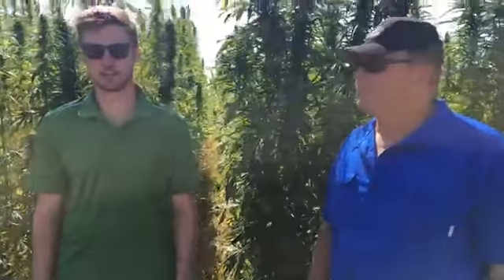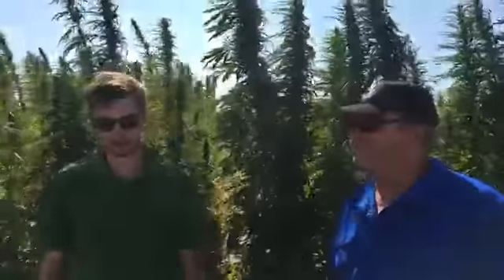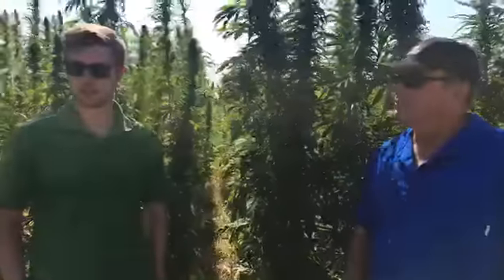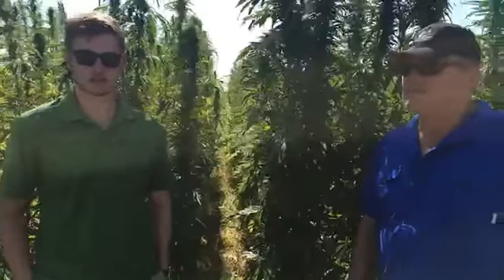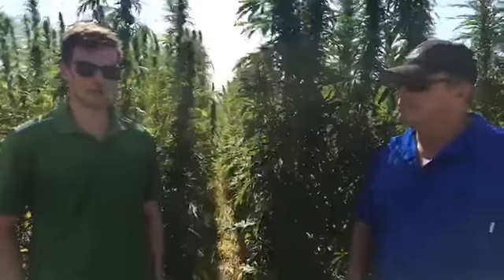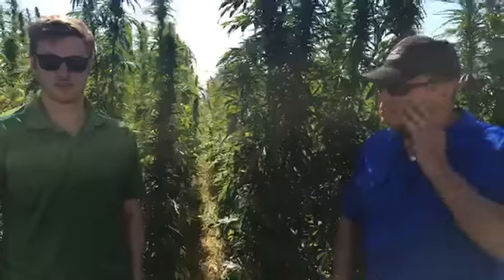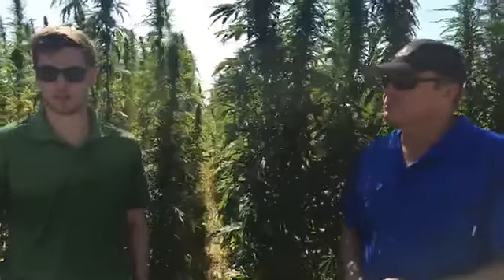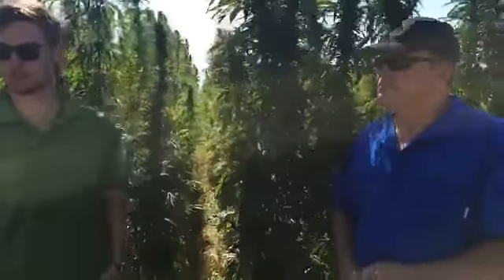Irrigated Hemp 2018.22.8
Taken during the Crop walk with Dale Risula, Provincial Special Crop Specialist on August 22th 2018. Plots where located on ICDC rented land near Outlook SK

Follow ICDC on Twitter @ICDC_SK